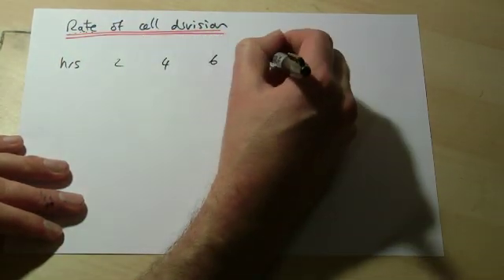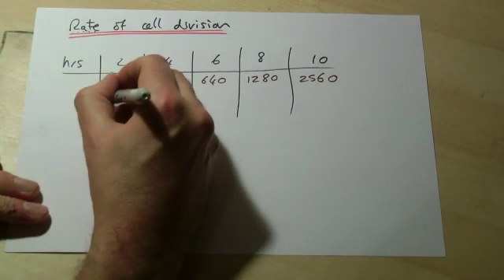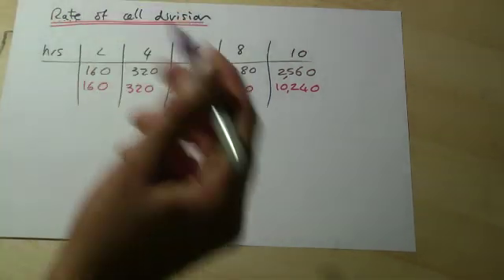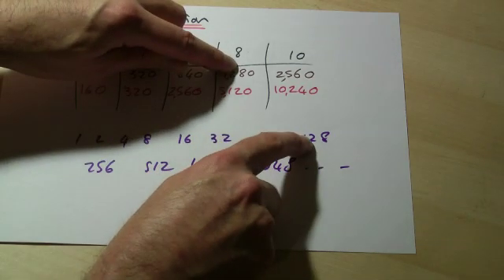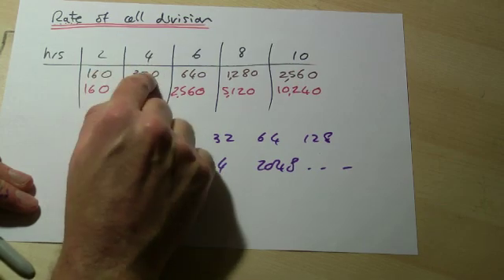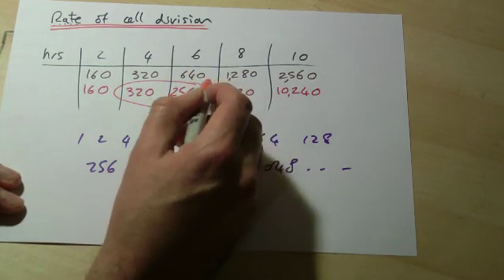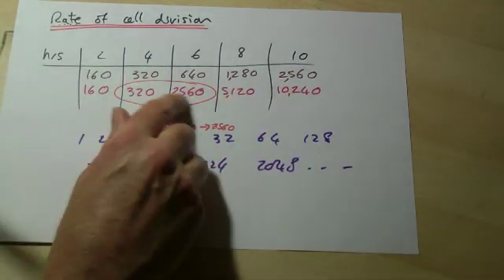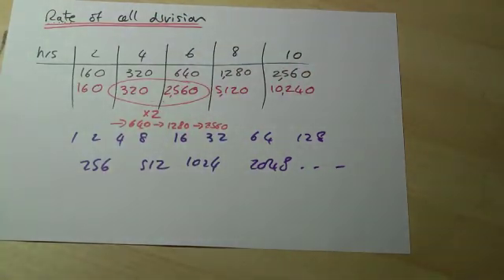GCSE Biology Rate of cell division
Rate of cell division